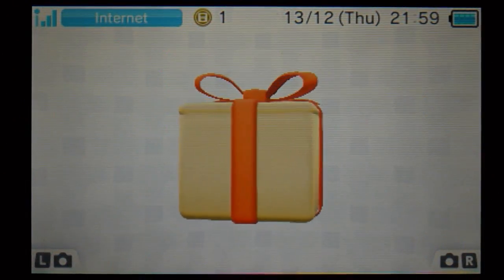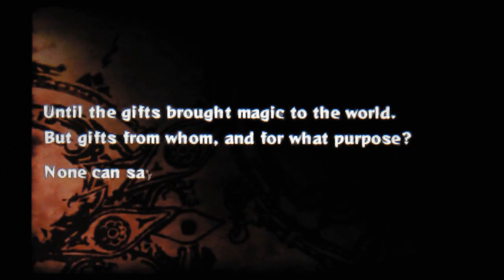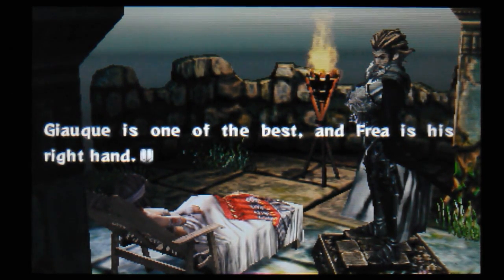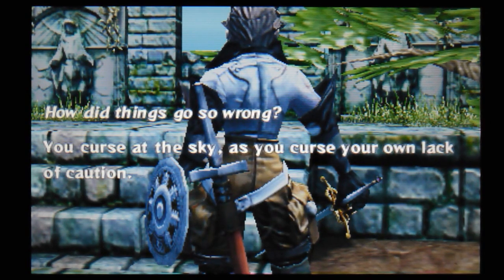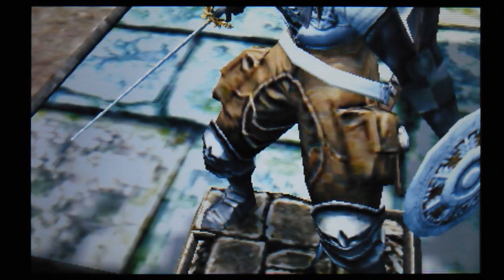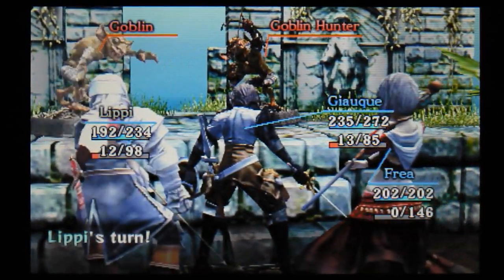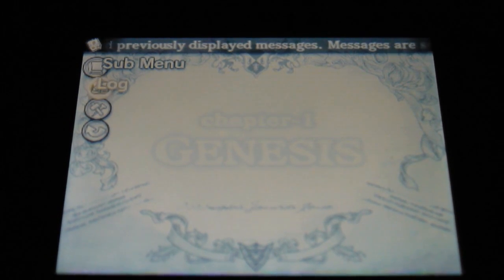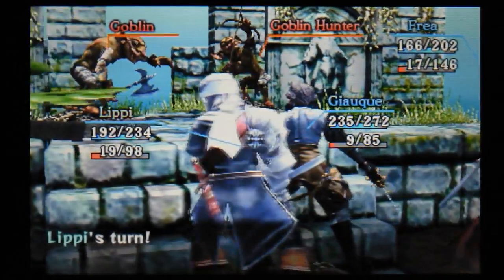Crimson Shroud Nintendo 3DS Gameplay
Here is Crimson Shroud for Nintendo 3DS from the Nintendo e shop . This is a turn based rpg game using dice from Level 5. Its an interesting game with some extensive storytelling and cutscenes which makes for a slow start to the game. It definately looks like its a game worth checking out though. I will upload some more gameplay soon.